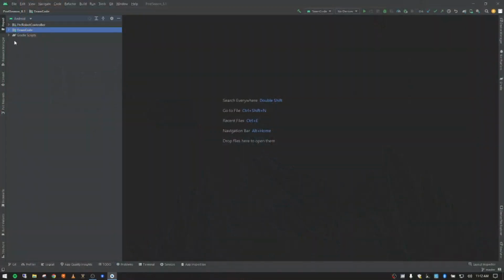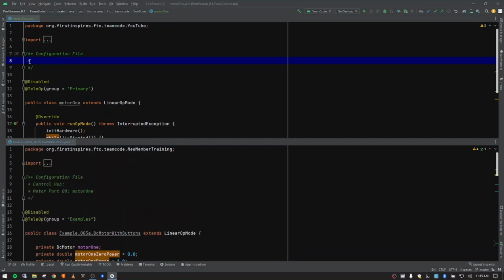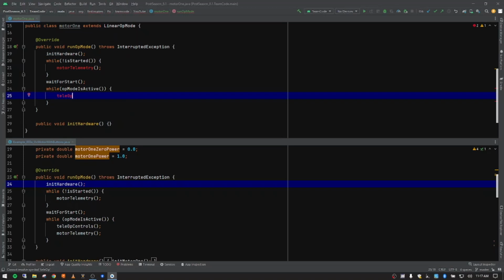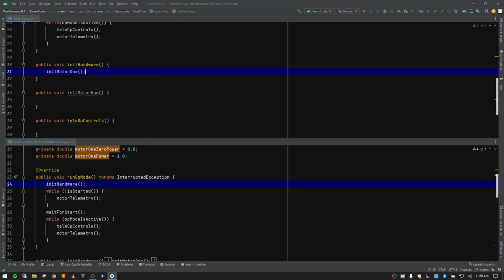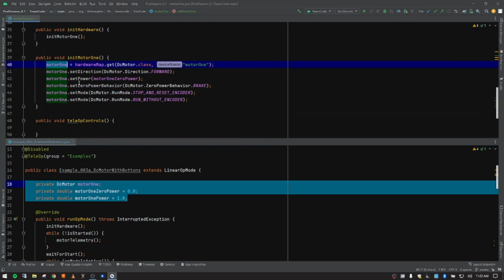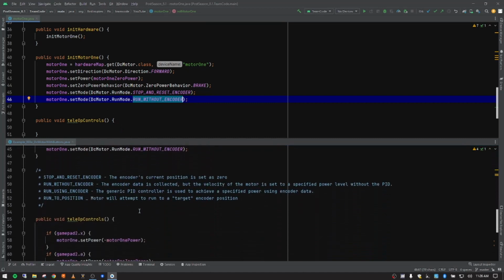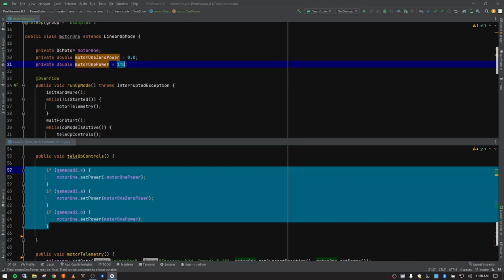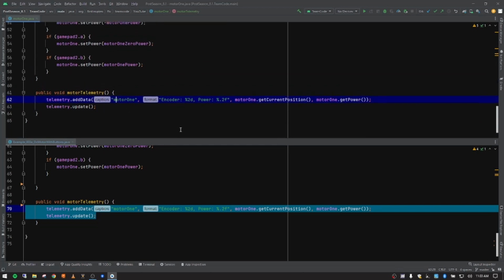FTC Lesson 06 - Controlling a DC Motor with Buttons for FIRST Tech Challenge (2023)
In this lesson, we connect a DC motor to a gamepad with buttons.